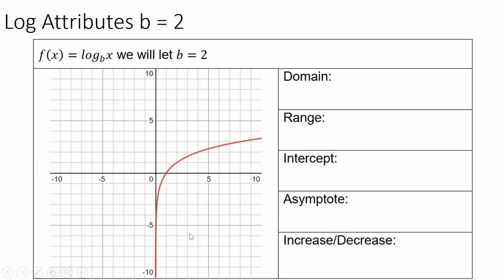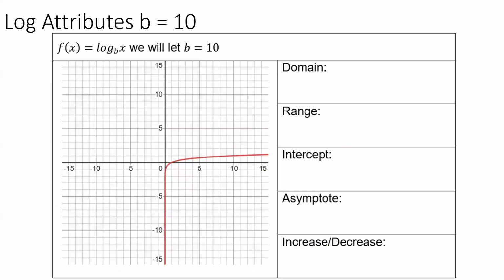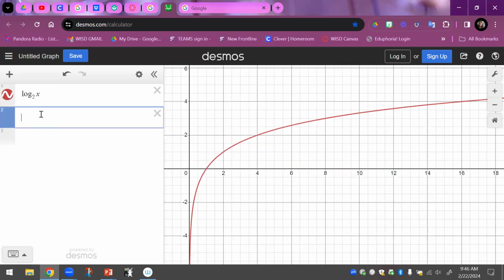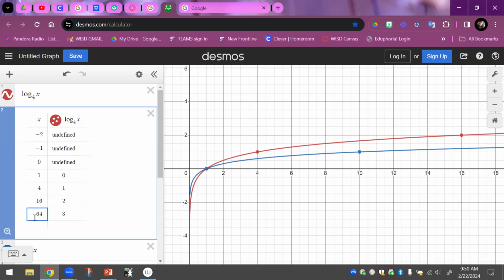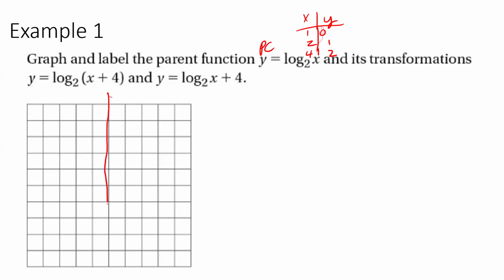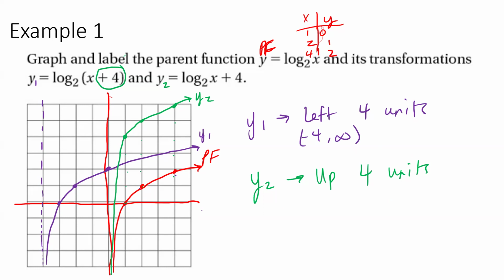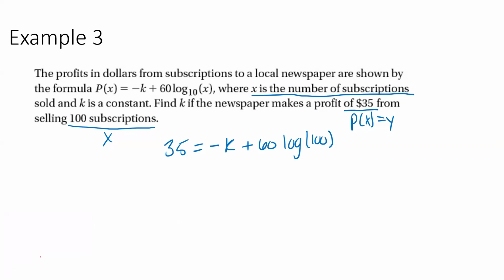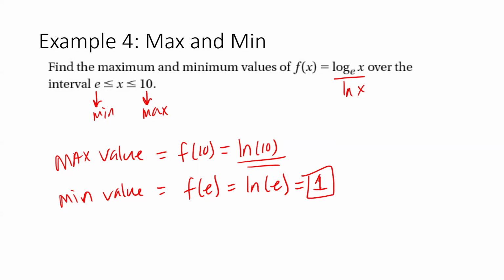3A.4 Log and Ln Function Attributes and Transformations